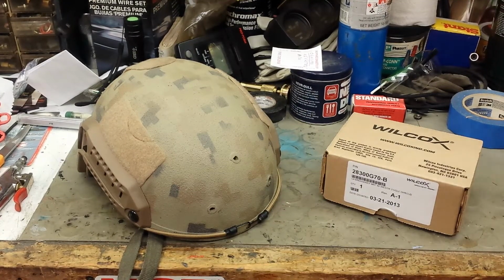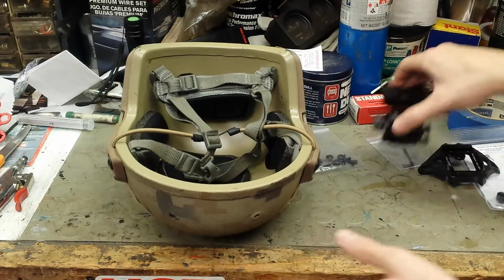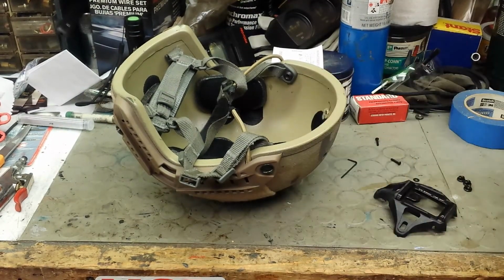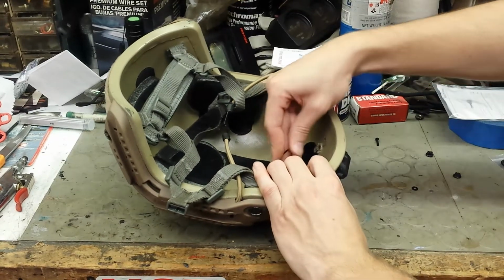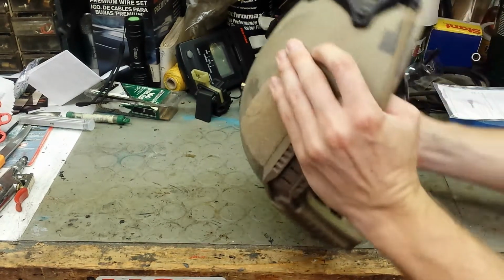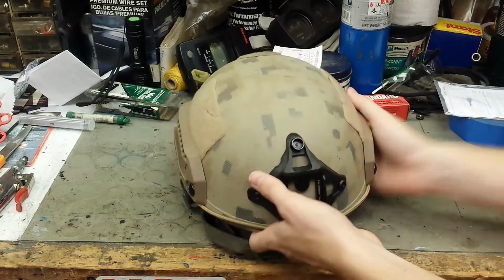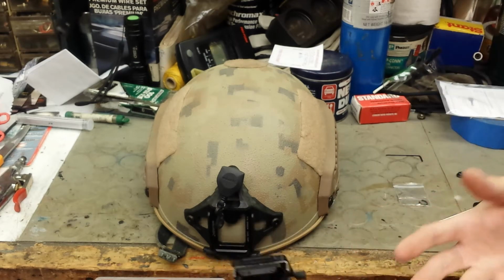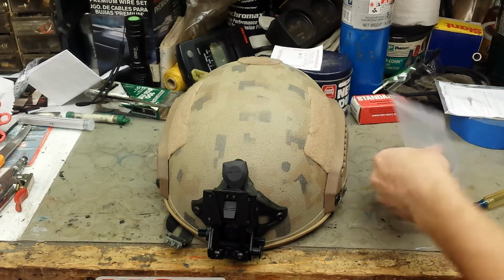Wilcox L4 G70 Installation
So tonight I put the L4 G70 on one of my helmets. Sorry for the constant auto focus.